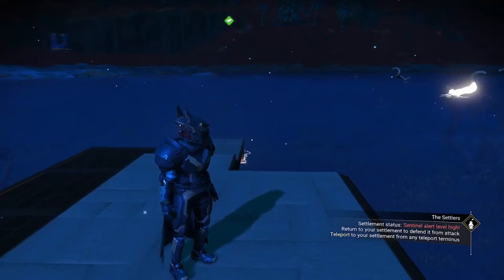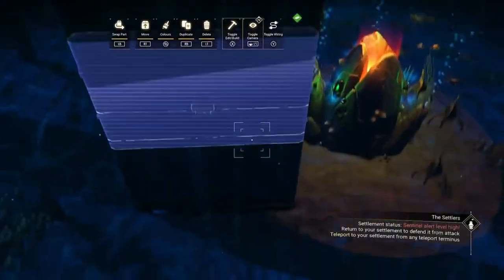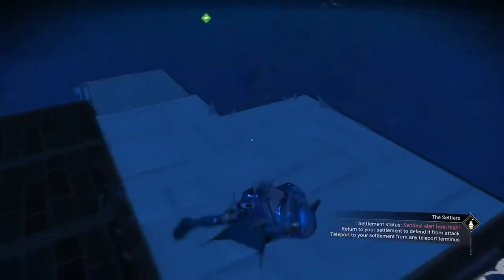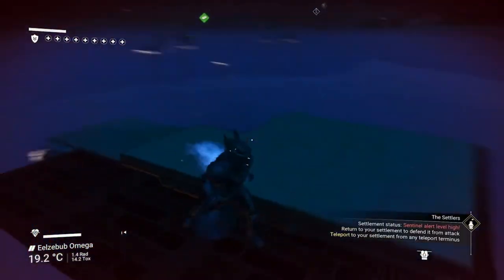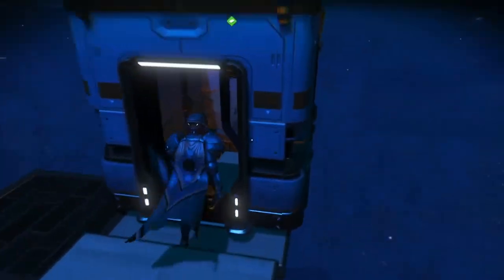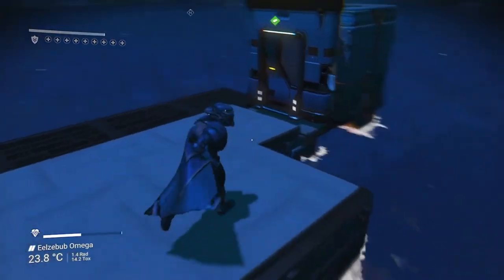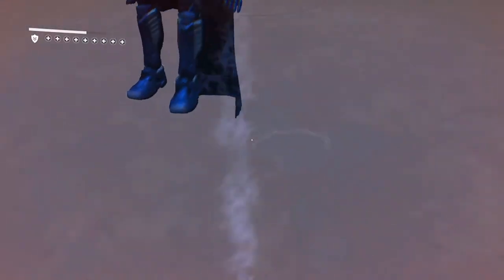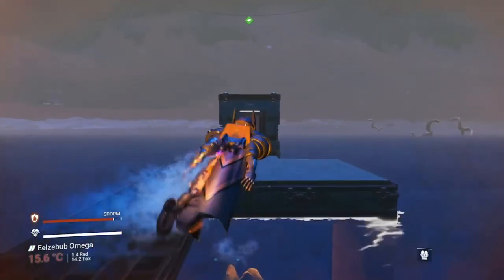How to build The Atlas Cannon in No Man's Sky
You may have seen my cannon on other platforms. Now you know how to build one of your own...Like the video, sub for more. Discord and twitter currently, Twitch coming soon.